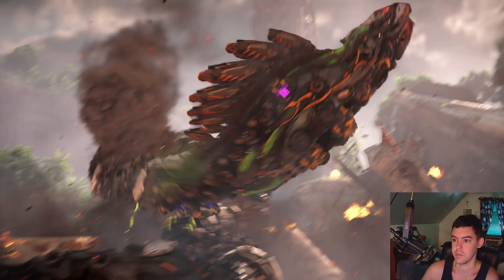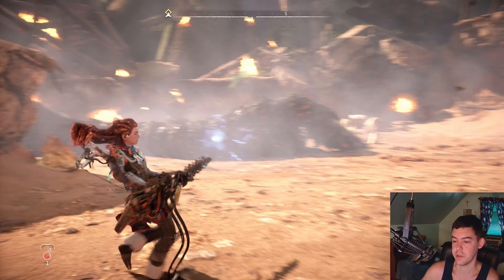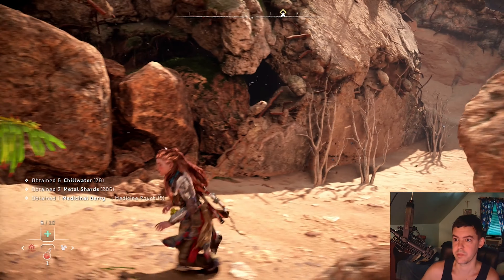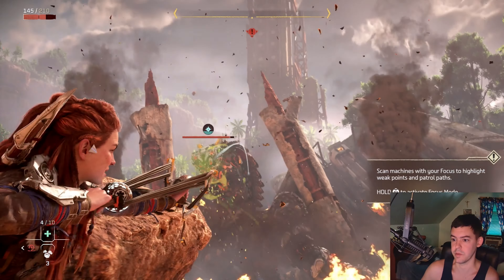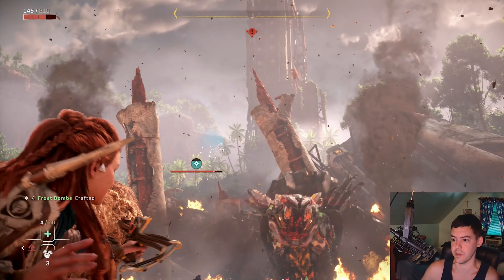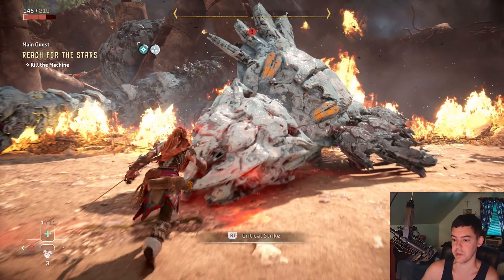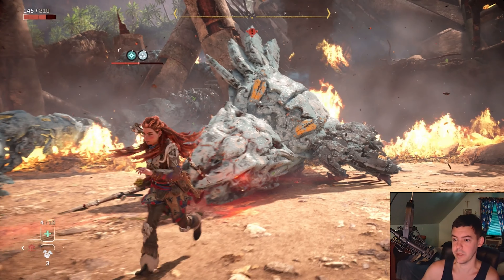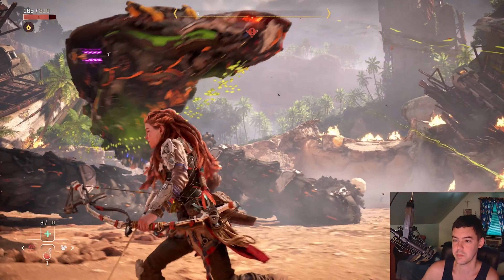Horizon Forbidden West Slitherfang Boss Guide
This video shows me beating Slitherfang in Horizon Forbidden West boss guide 4K. Slitherfang is the first boss in Horizon Forbidden West.